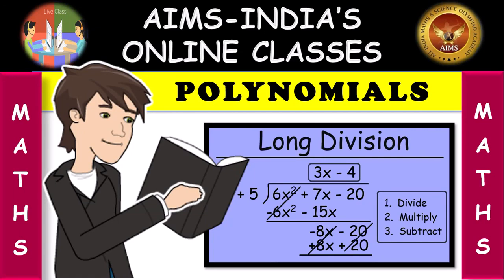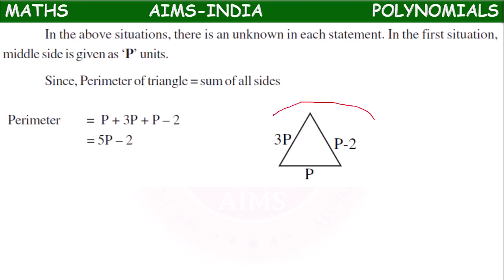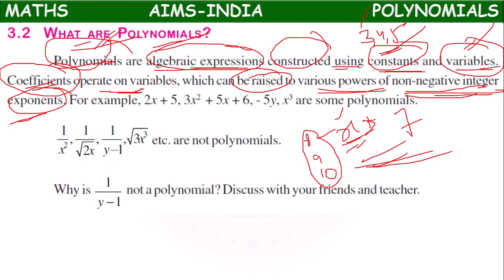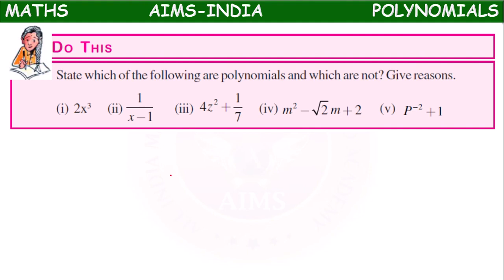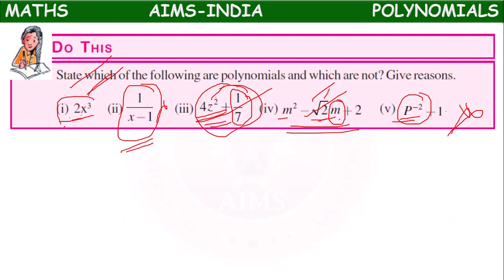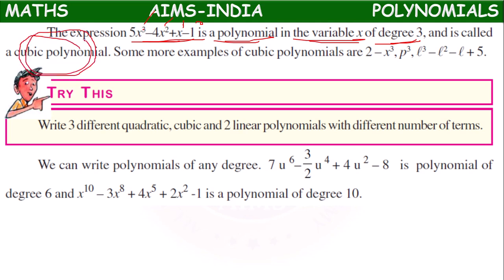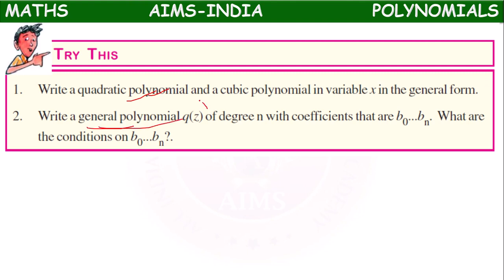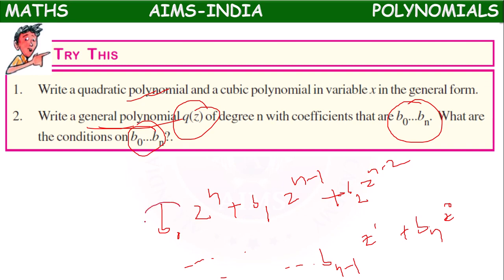10TH GRADE || MATHS || POLYNOMIALS || PART 01